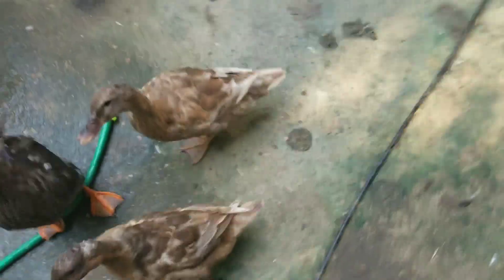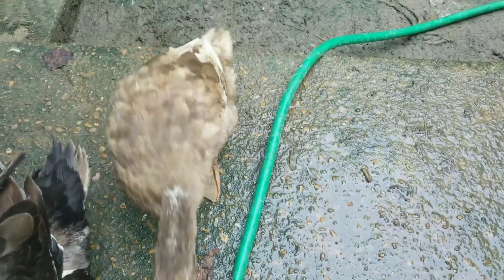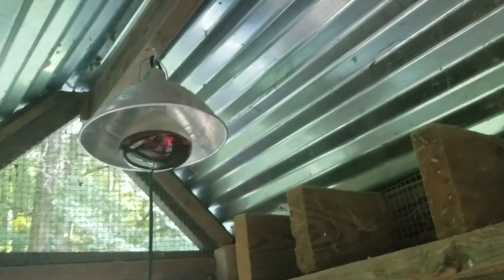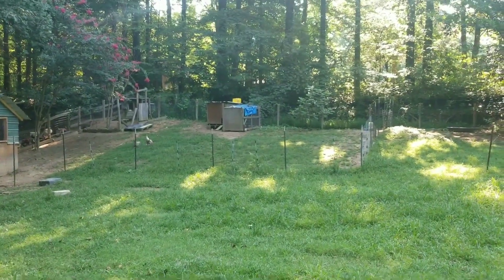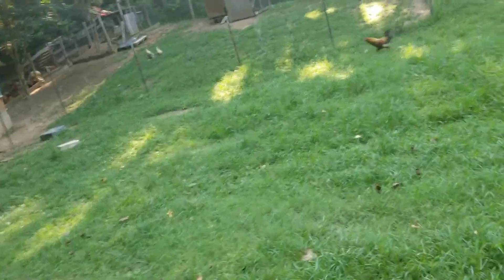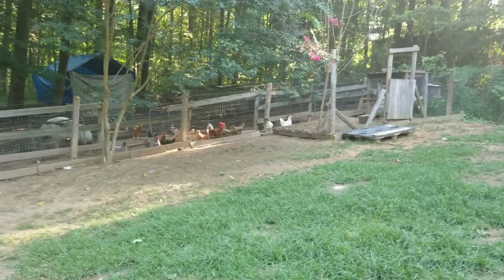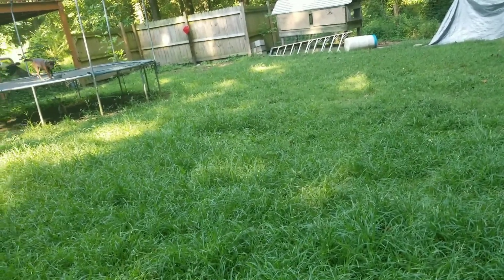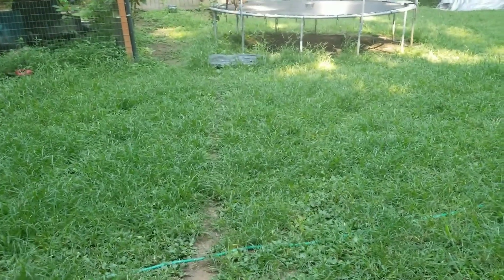Feeding time once again!!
raising ducks!